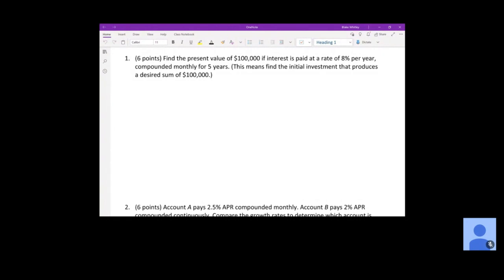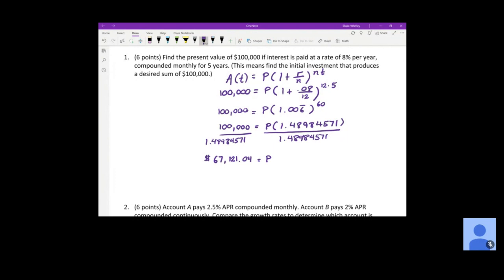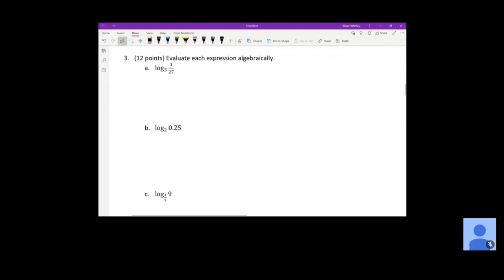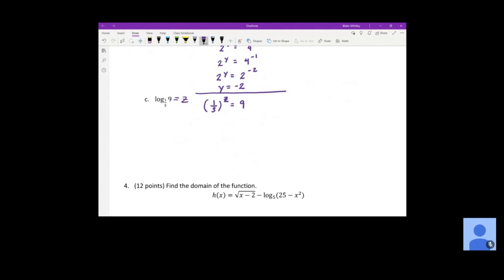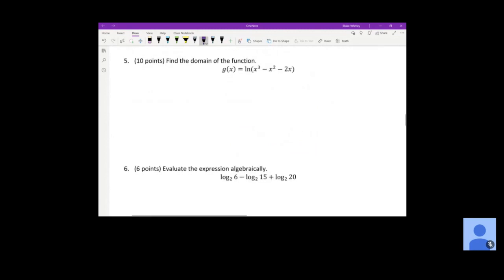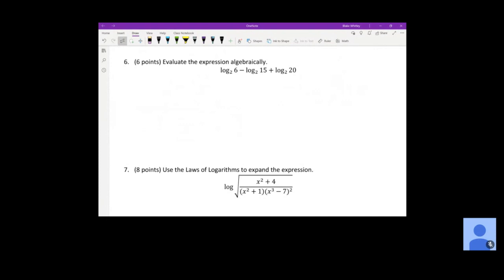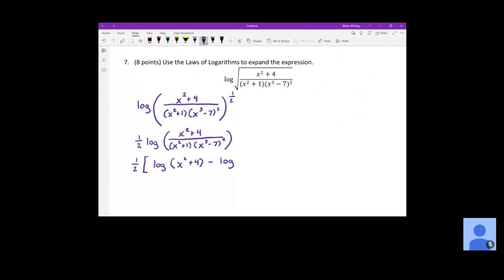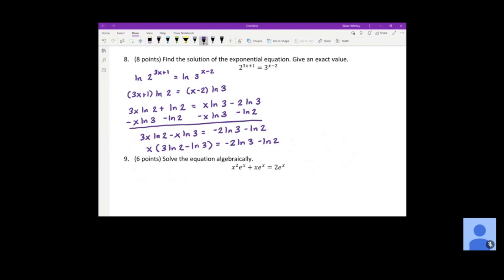MAT 171 4 21